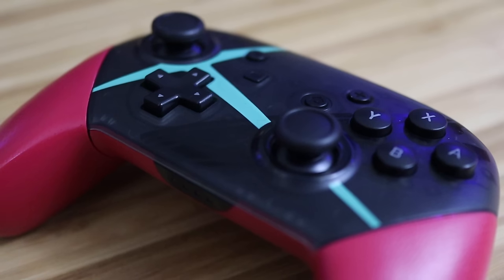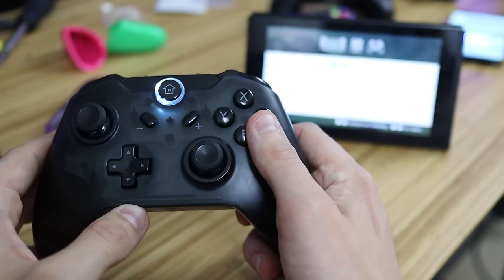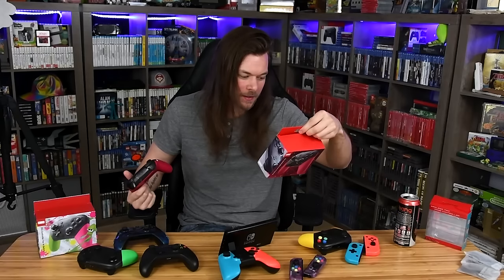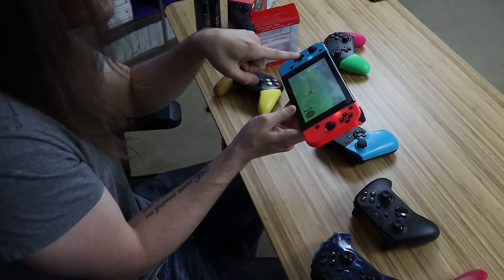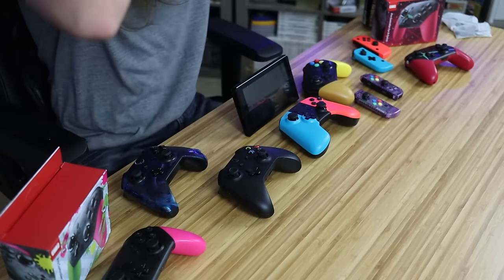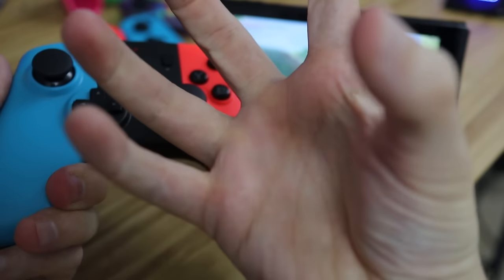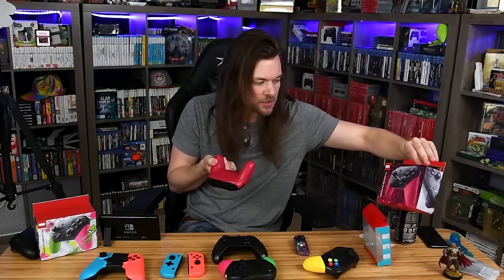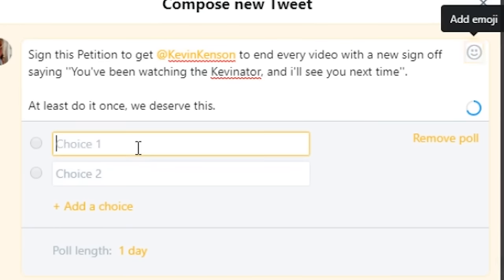The FAKE $20 Nintendo Switch Controllers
Cheap fake Nintendo Switch Controllers. Install Raid for Free ✅ IOS ✅ ANDROID Start with💰50K silver and get a Free Epic Champion 💥 on day 7 of “New Player Rewards” program.